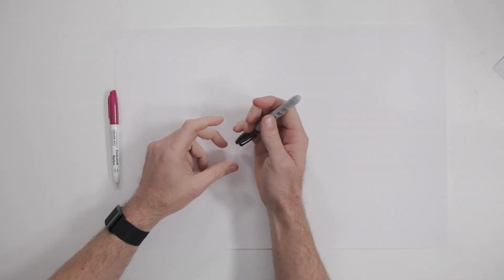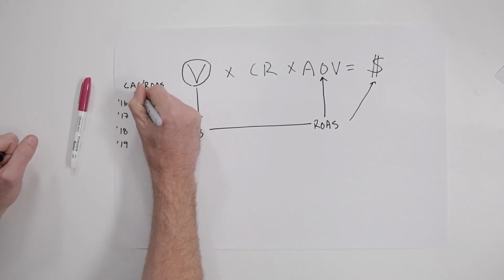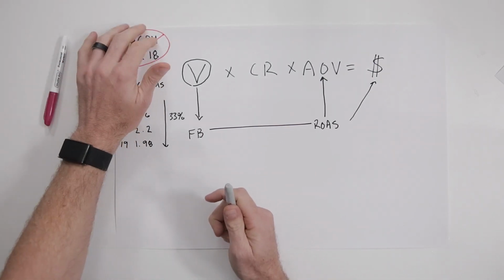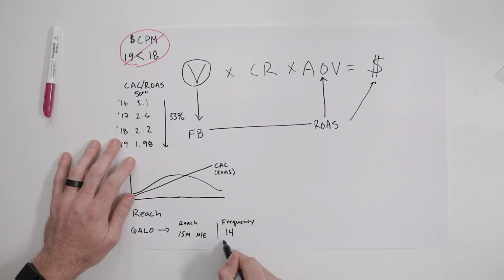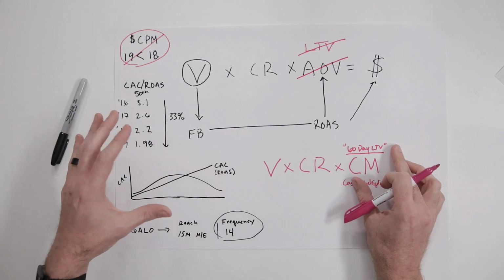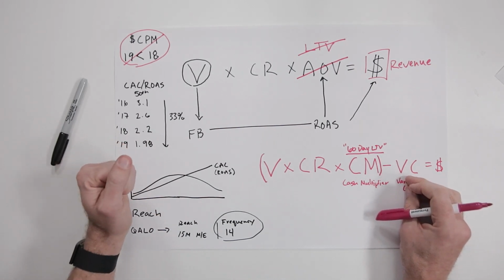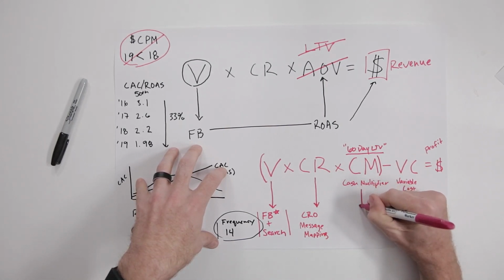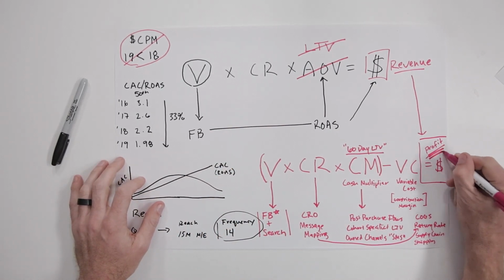Ecommerce Growth Equation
Despite its complexity, scaling your brand comes down to one equation. Four metrics built around your business.

We call it the Ecommerce Growth Equation: (Visitors x Conversion Rate x Lifetime Value) – Variable Costs = $ Profit

That equation is why we structure our client relationships differently.